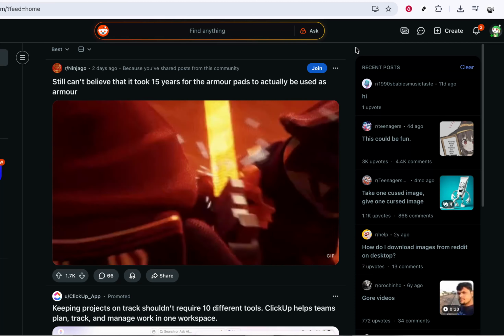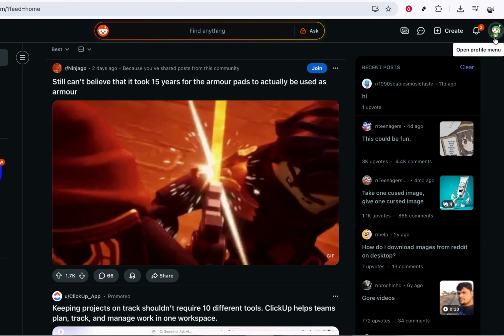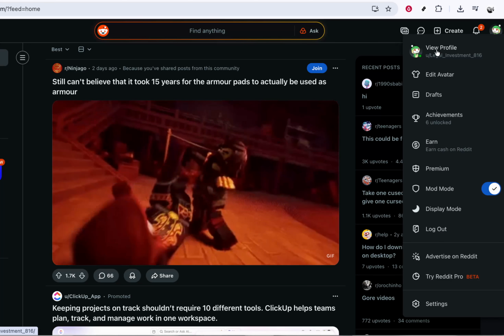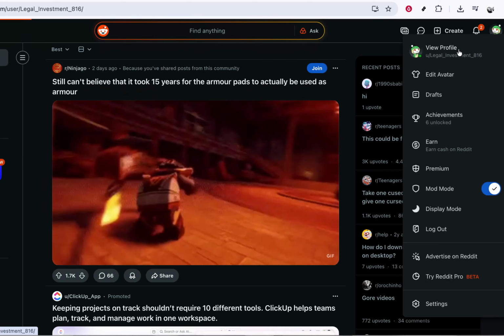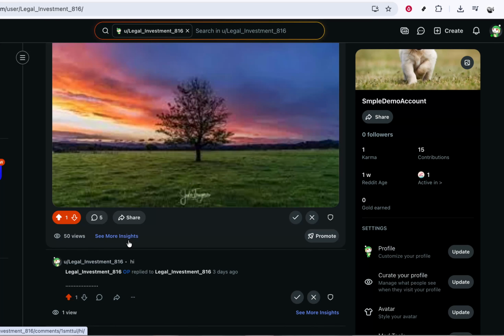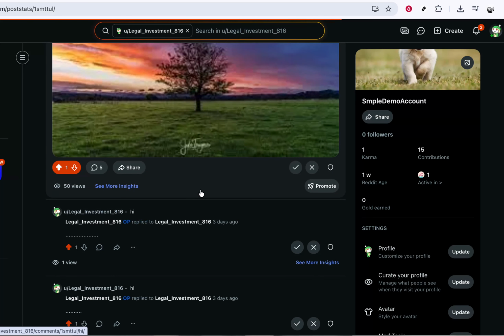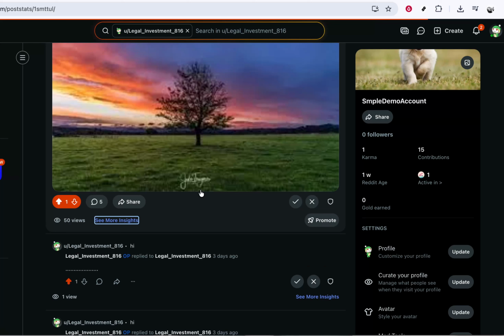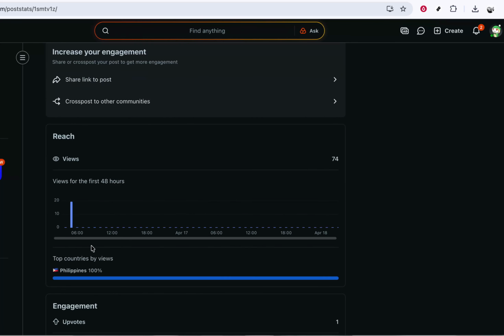How to Track Post Performance Using Free Analytics | Step-by-Step Guide 2026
Today we cover how to track post performance using free analytics tools so you can understand engagement and grow your Reddit community effectively.